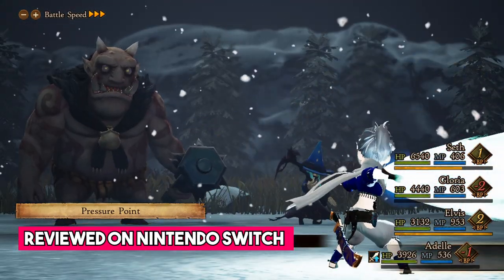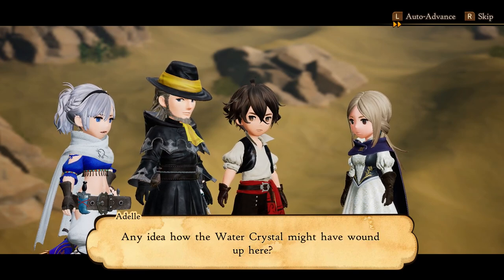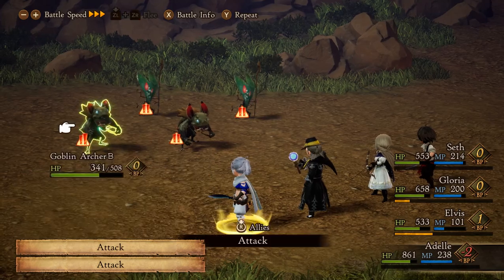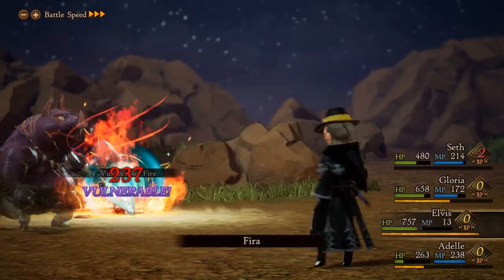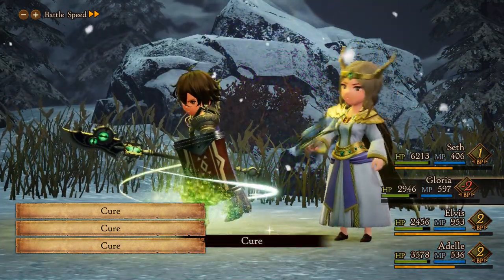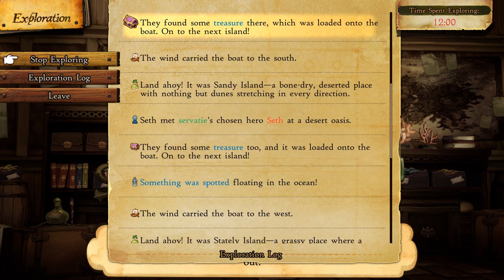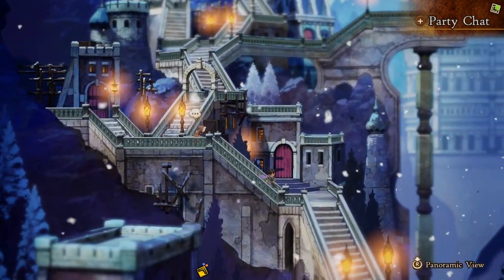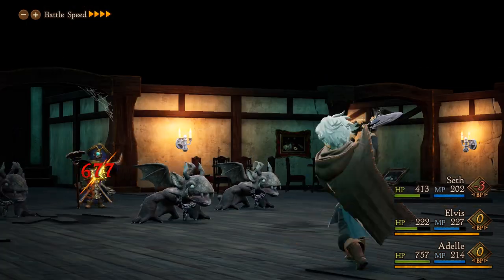Bravely Default II Review - The BEST Nintendo Switch JRPG?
In this review of Bravely Default II I'll be telling you all about it's amazing combat, it's not-so-great story, if you need to have played the other games in the series AND if this is the best JRPG on Nintendo Switch!

🎙️ My Gear:
My Mic
My Capture Card
My Streaming Webcam
My Filming Camera
My Gaming & Editing Laptop